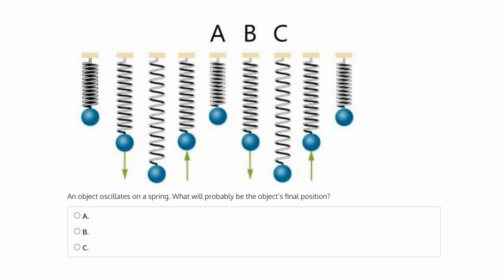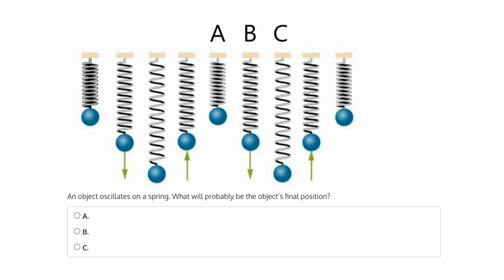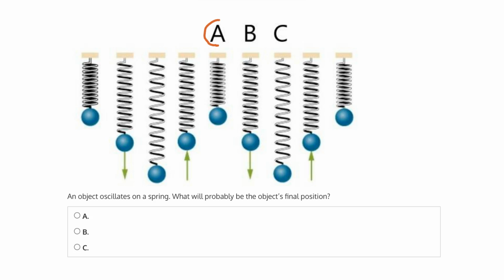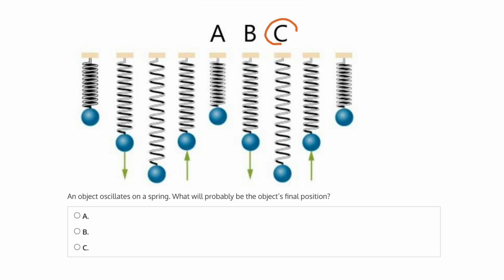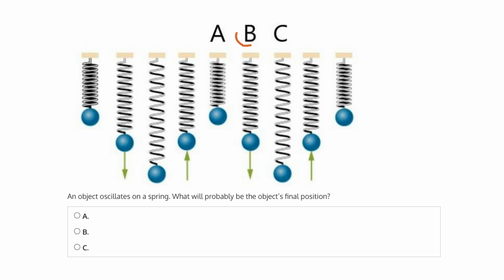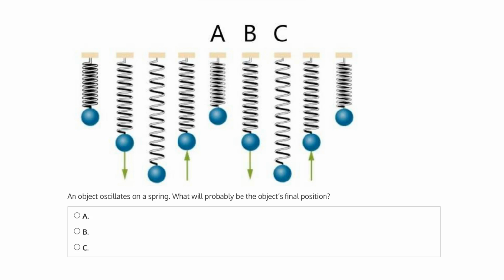Mechanical Aptitude Question 215 Video Solution